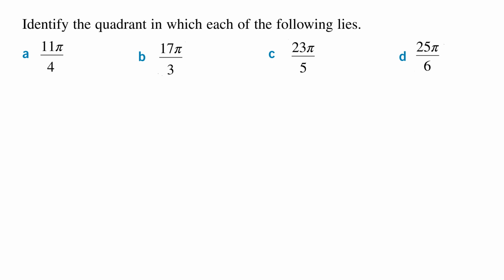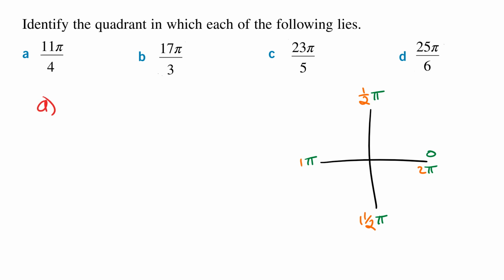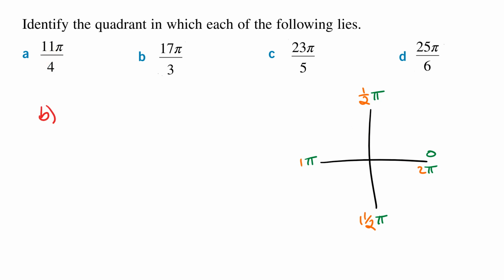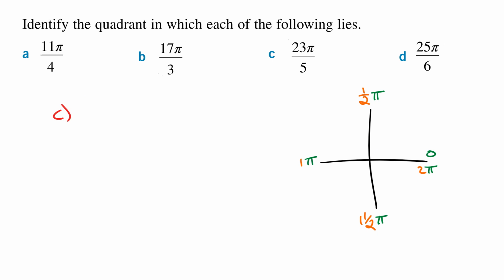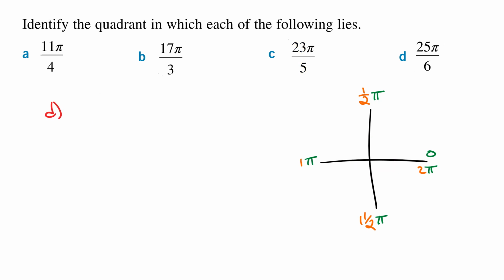Easy TRICK to Determine or Find Quadrant When Angle is in Radians (Larger Angles)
In this video you will learn an easy trick you can use to dertermine or find which quadrant an angle lies in when written in radians.

In this video I'll will go through examples of larger radian angles.

After watching this video you will be able to find the correct quadrant in less than 5 seconds.

You Might Also Like:
EASY Trick on How to Determine or Find Quadrant When Angle is in Radians (Negative Angles)

Do you have a specific question you want help with? Then join my FaceBook where I will personally answer any Maths Methods question you have. FREE.

Want to Crush VCE Maths Methods this year? Here's how you can do it - Learn to answer Maths Methods exam questions.

Join the Maths Methods Club - the ULTIMATE resrouce for Maths Methods students

Its the Fastest, Easiest and Cheapest way to group offical Methods exam questions + video solutions into 35 smaller topics.

I walk you through and explain in details every single exam question asked since 2006.

You can group questions into any topic covered in Methods with just two mouse clicks.